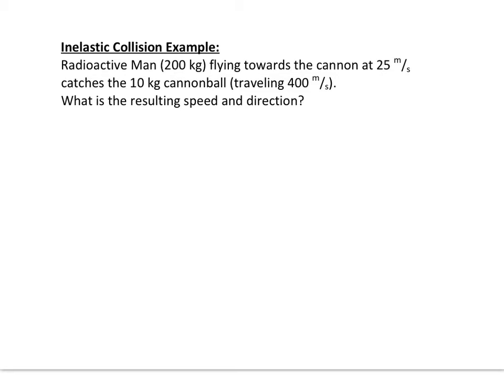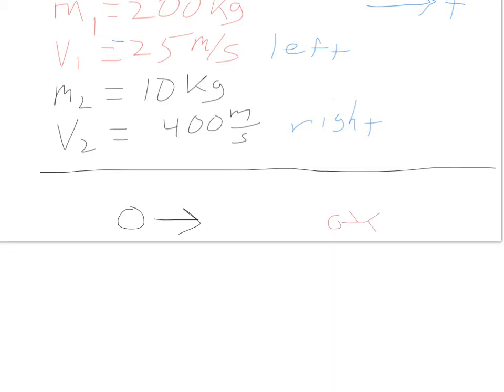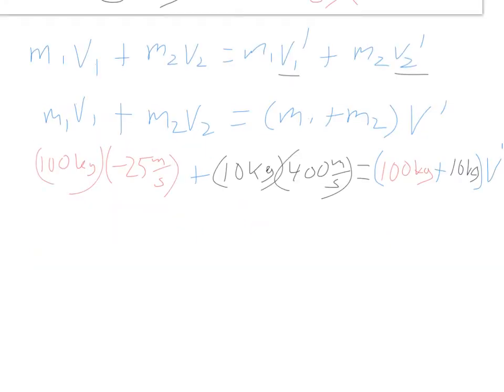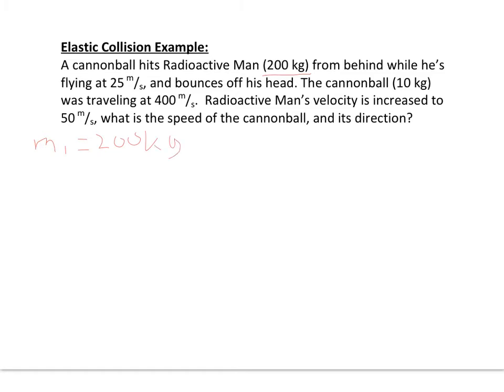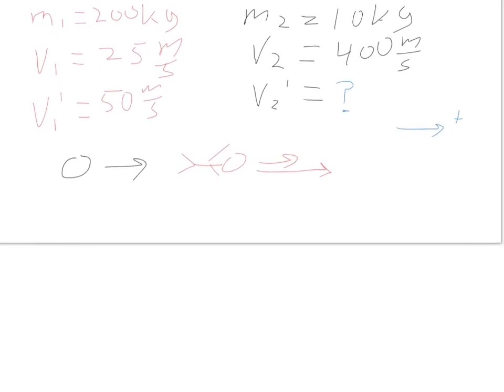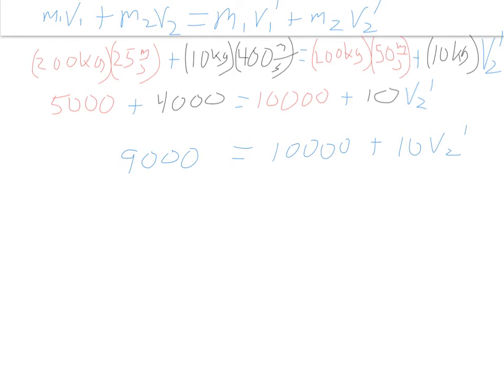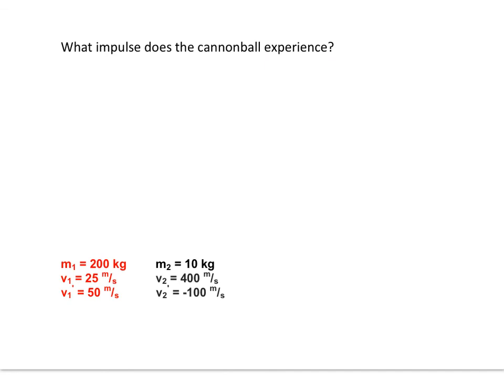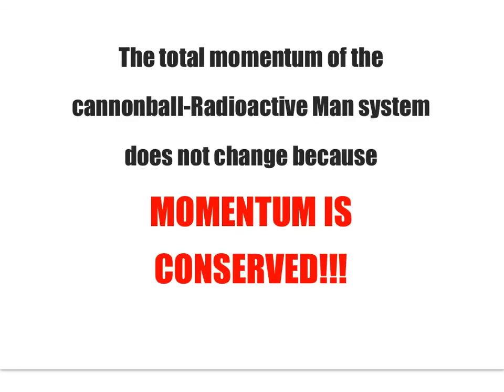C O M Problem Solving Approaches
This screencast has example problems for inelastic collisions, elastic collisions, and impulse.  Each is solved by applying the Law of Conservation of Momentum.